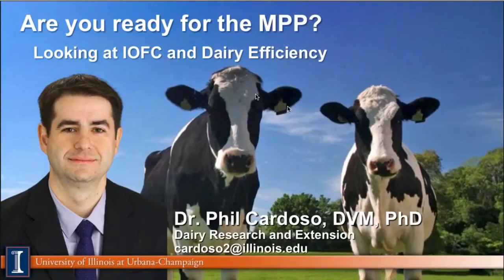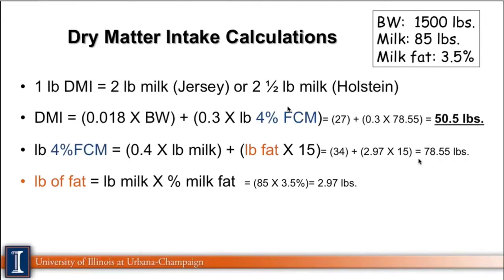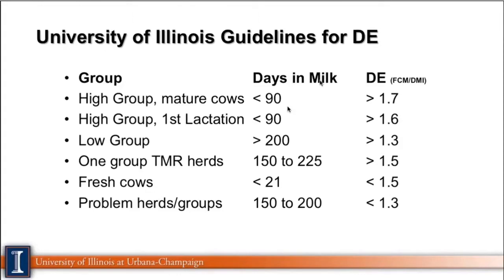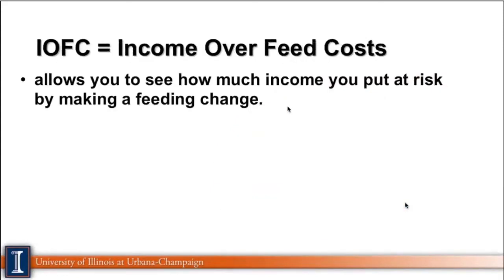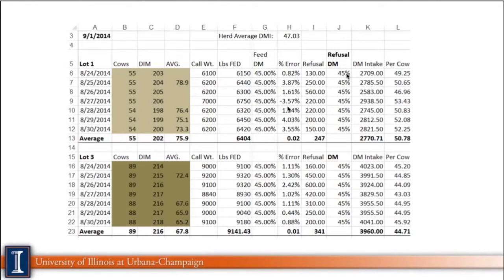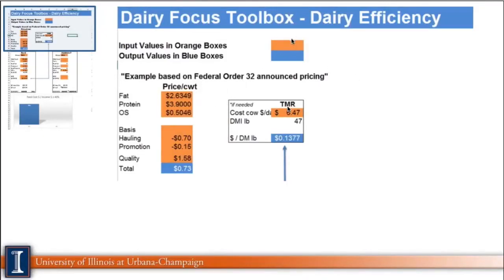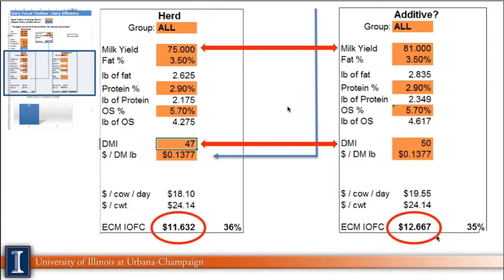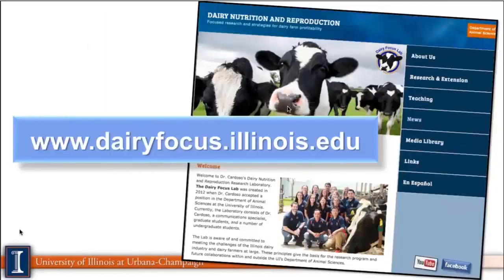Dairy Focus Toolbox for dairy efficiency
In this segment of a webinar on the Margin Protection Program, Dr. Phil Cardoso explains how to use the Dairy Focus Toolbox. The Toolbox is an Excel spreadsheet that will help farmers improve their understanding of income over feed cost (IOFC). Understanding of IOFC is pivotal in defining the best margin level and coverage percentage for your farm.